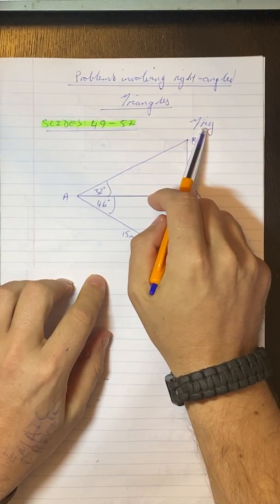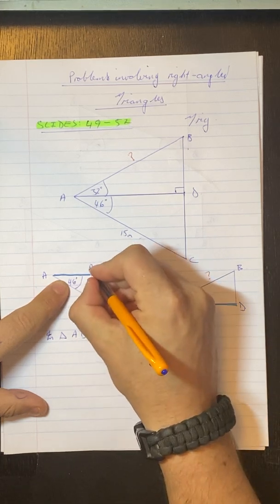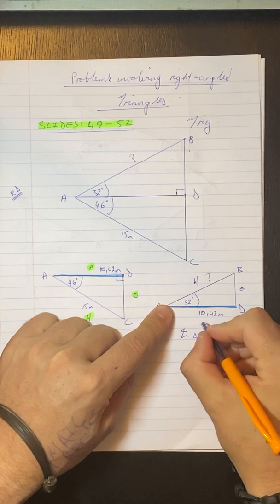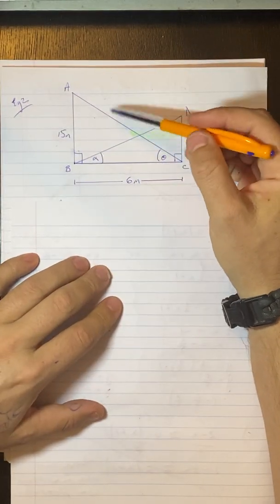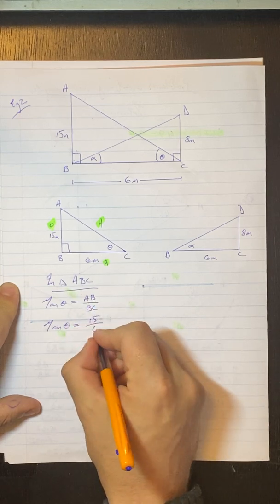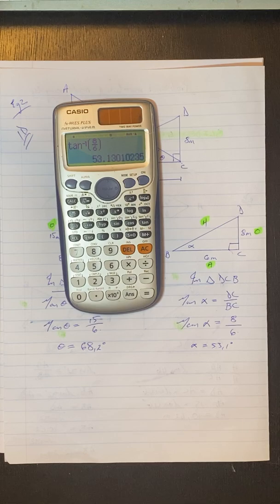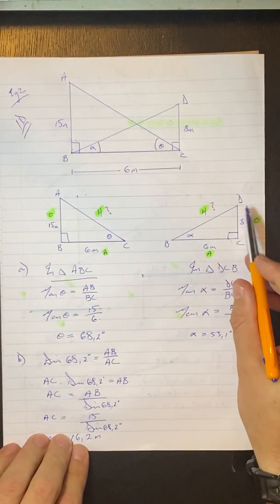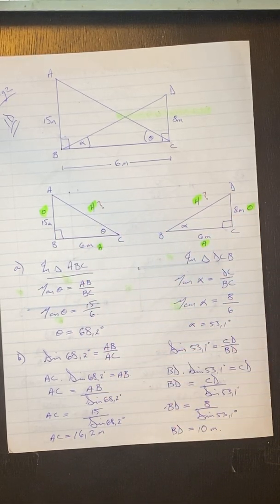Problems involving right angled Triangles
Slides: 49-52 Problems involving right-angled Triangles